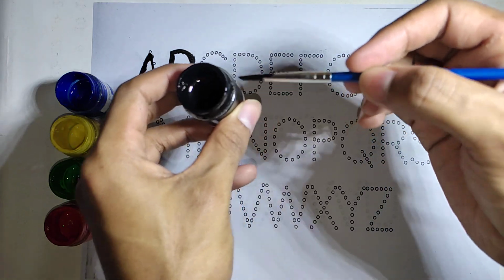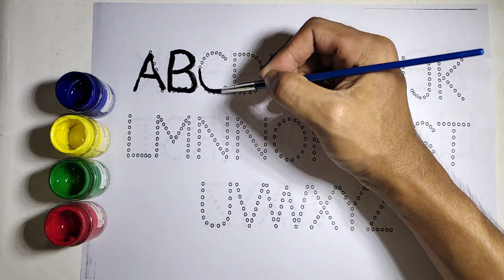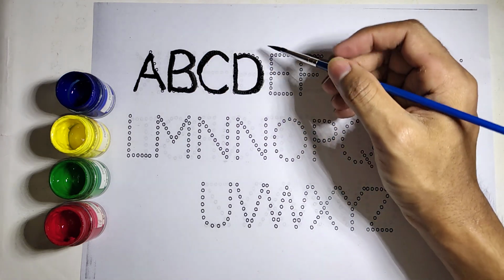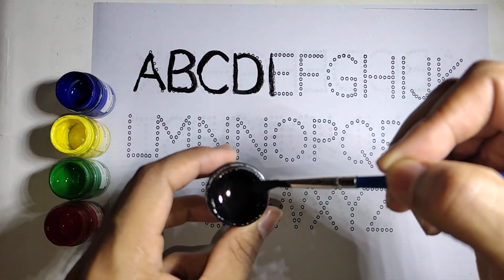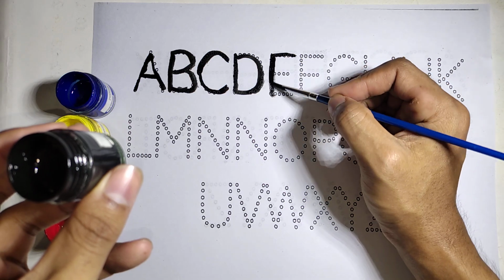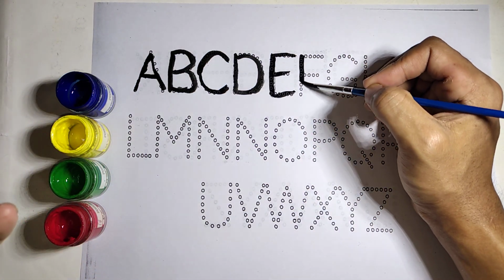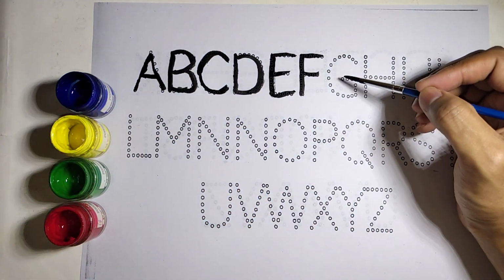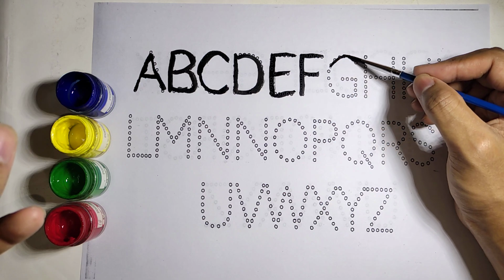Alphabet, A to Z, Kids rhymes, abcd, collection for writing along dotted lines for toddler, p_08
alphabet
alphabet song
learn alphabet
alphabets
alphabet phonics
english alphabet
alphabet for kids
alphabet letters
learn alphabets
abc alphabets
phonics alphabet
phonetic alphabet
learn to read
from a to z
a to z animals
learn to spell
learning
preschool
toddler learning
preschool prep
toddler virtual learning
phonics song
phonics
phonics for kids
abc phonics
learn phonics
kids education
educational video for toddler
educational